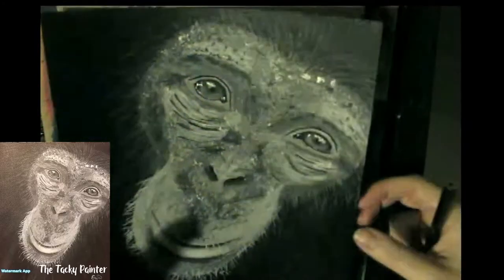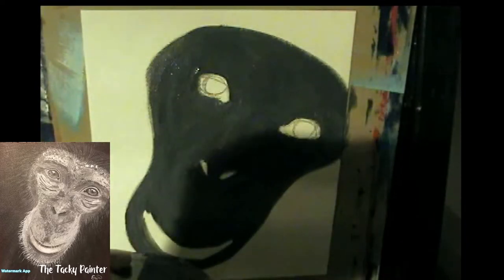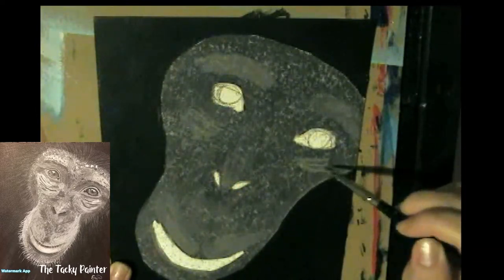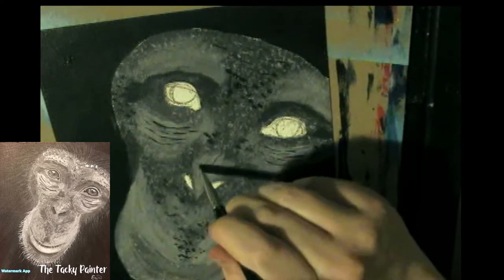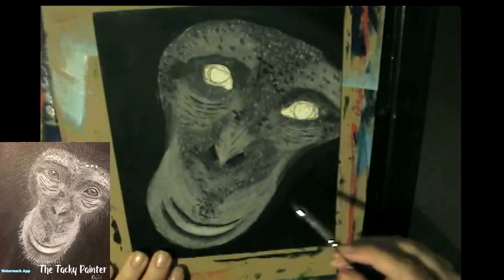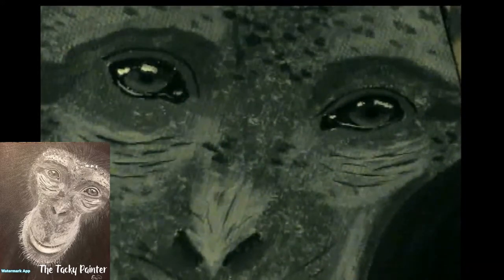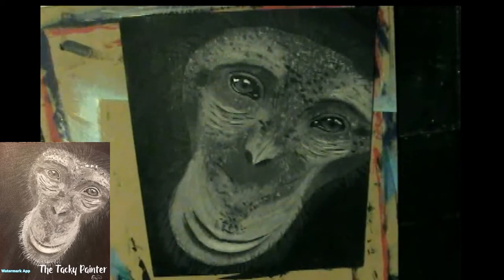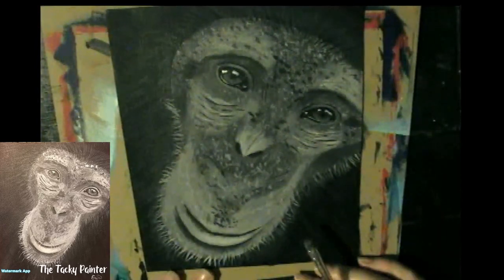Black and White Monkey // Easy Acrylic Lesson // The Tacky Painter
Hi guys! I’m Erin The Tacky Painter and I want to help you learn to paint with acrylics! If you’ve never painted before, don’t worry, we will be going over every step so you can be successful in painting this for yourself!Don't worry if it's not perfect. Does it make you happy? Does it make someone you love happy? That's all that matters! Let's get messy, get happy, and get tacky!

Paint Colors (I'm using Liquitex Basics):

Titanium White
Mars Black

Materials:
6x8inch Canvas sheet
Cup of paint water
Rag
Brushes
Sea Sponge

*A note about this tutorial*
This video is far from perfect, but that's why I decided to upload it! I am still learning and making "mistakes." Art doesn't have to be perfect to be worth while! Even if the painting is a little scary I am still glad I did it! I learned so much while making this video! Including how to add picture in picture, so look for that in future videos!

So yes, this monkey is a little scary and imperfect but aren't we all! I hope you are able to learn something from this tutorial even if it's only how to fix your unintended outcomes in art! Come back for new videos every two weeks!

Note: These videos are intended for educational use only. Please do not sell paintings taught and/or designed by The Tacky Painter, but feel free to gift them to family and friends! Share them with me on social media, I would love to see your art! Stay tacky!